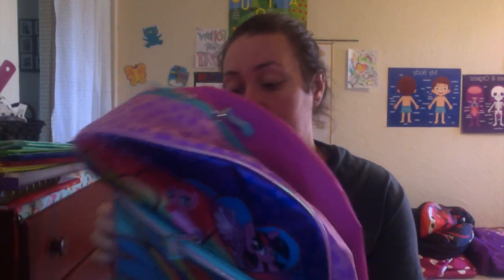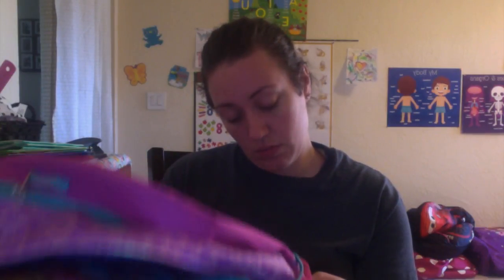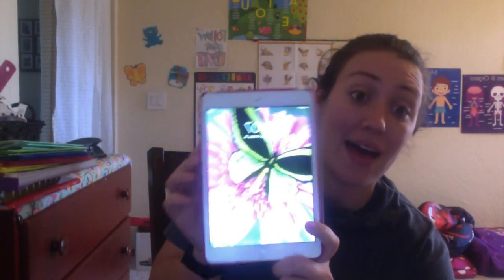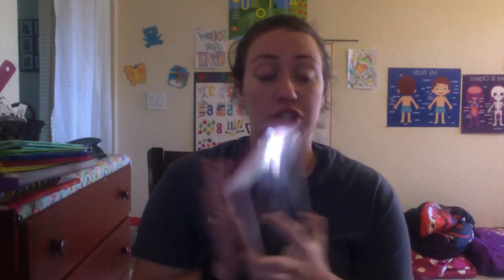VHC Assignment #4 Emergency homeschool plan kit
This is my video response to assignment #4 do you have an emergency plan/kit. Still learning the process of editing and I am learning I say Um and what not quite a bit. I apologize. I will be working on it.